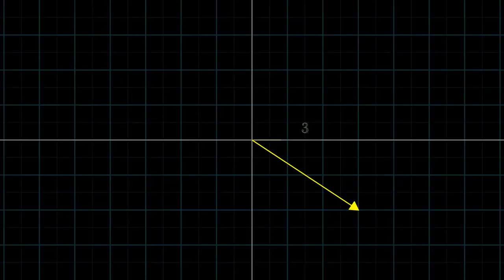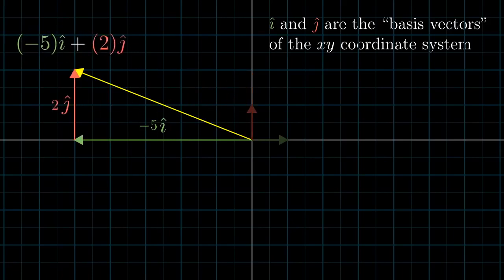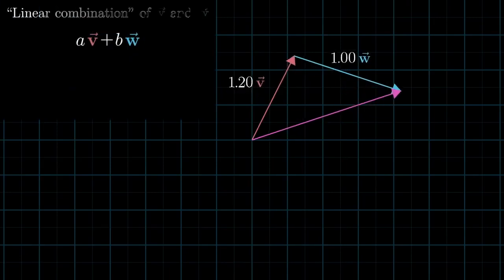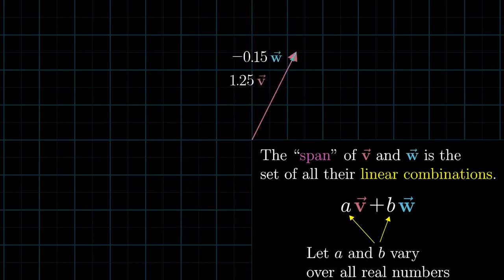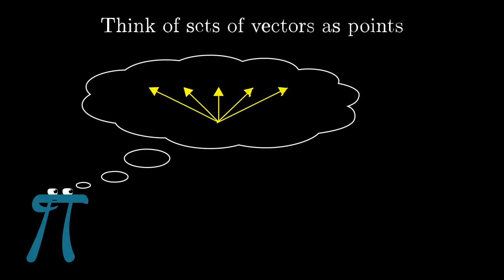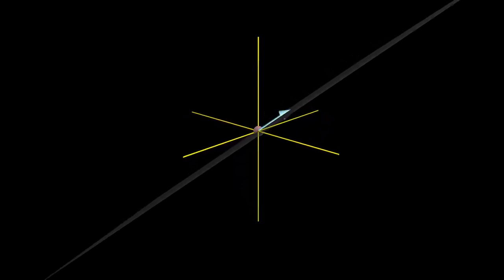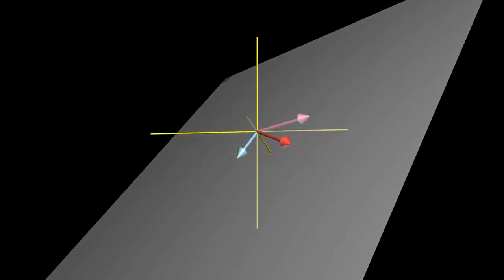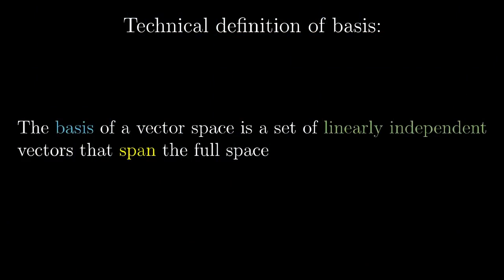Linear combinations, span, and basis vectors Essence of linear algebra, chapter 2 YouTube